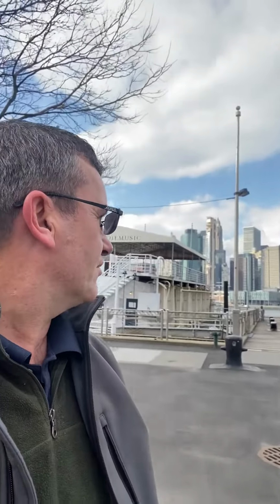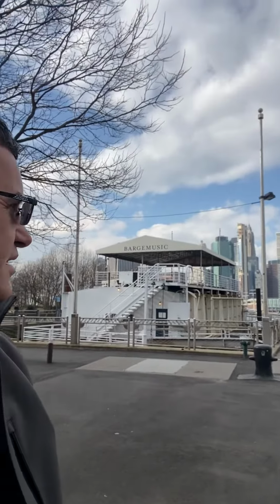Project Kickoff: 8 Old Fulton Street in NYC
Project: 8 Old Fulton Street
Join historical window expert Paul Mulcahy as he kicks off one of our newest projects in Brooklyn, NY.